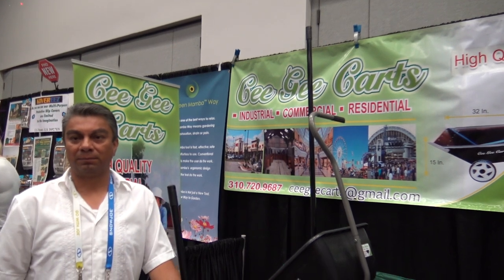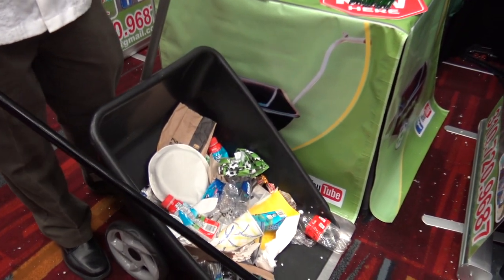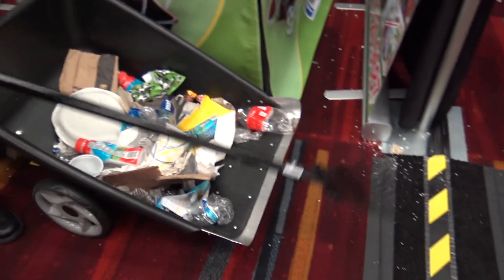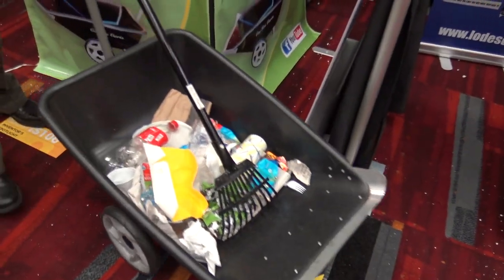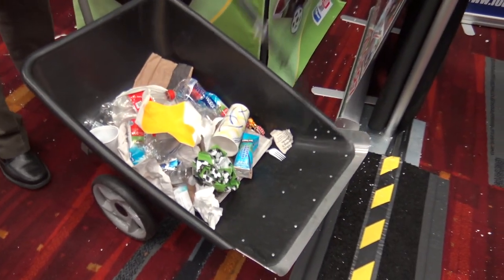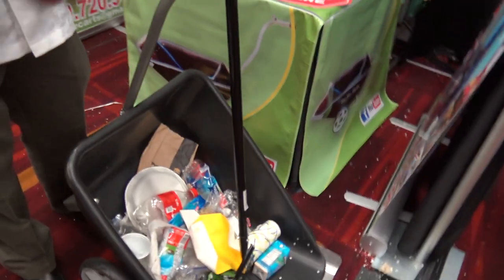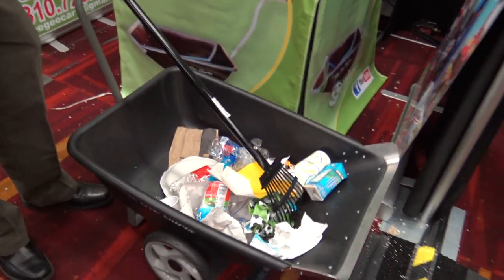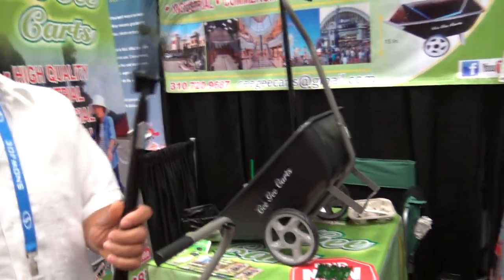Cee Gee Two Wheel Garden Cart With Sweeping Built In Dustpan | Weekend Handyman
The Trash Cart is a lightweight, mobile trash cart collector with a modified lip which allows the user to tip the cart forward and push or sweep debris directly into the cart without the use of a dust pan. Features: • The basic components are the hopper, handlebar and wheels. • The hopper is fabricated of a seamless, leak proof and weatherproof plastic. • The handlebar for the Trash Cart is fabricated of a light metal alloy. • The wheels for the Trash Cart are made of a soft rubber for less noise and to protect indoor floors. • The unique aspect of this product line is the lip of the hopper. This lip is flat, so that the user may tip the Trash Cart forward and sweep debris in with out a dust pan. The lip of the Trash Cart is made of an aluminum sheet metal to protect the plastic lip from uneven wear or chipping from rocks and rough ground surfaces. Benefits: • The unique lip design of the Trash Cart allows the user to easily sweep/shovel debris into the Trash Cart without bending down. Therefore, the user can keep both hands on the shovel, broom and/or rake and complete their tasks with less effort. • This ergonomic design will provide less strain on the user’s back, shoulders, arms and neck Uses: • This product can be used indoor and outdoor. • The unique lip design of the Trash Cart product line provides convenience and utility to the user outside and inside sweeping leaves, paper, cans, bottles, sweeping up dirt and trash. Measurements: • The specifications, measurements and composition of the Trash Cart are 21 inches wide, 15 inches in height by 32 inches long and the hopper will hold approximately 5.8 cubic feet. • The total weight of the empty Trash Cart is approximately 14 pounds